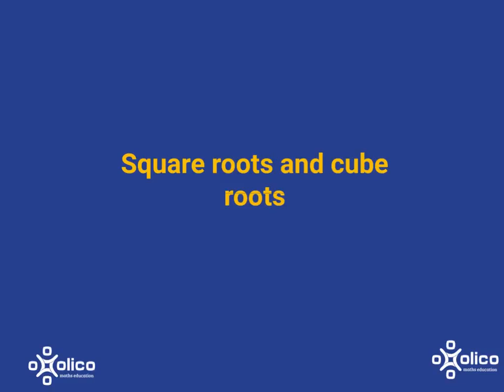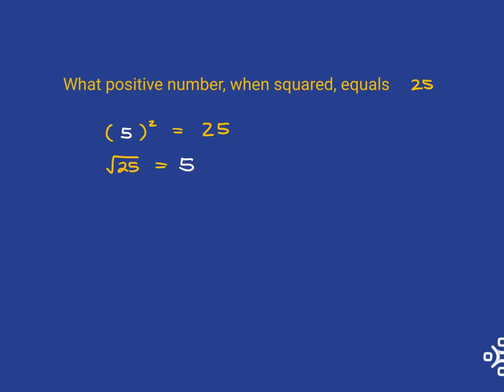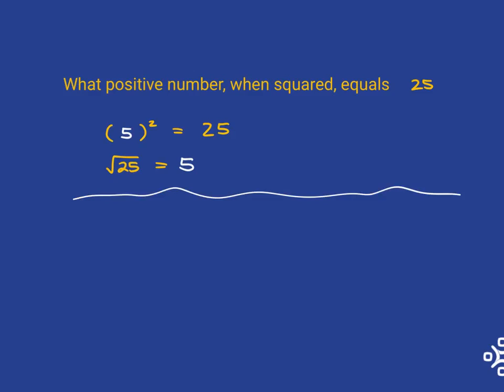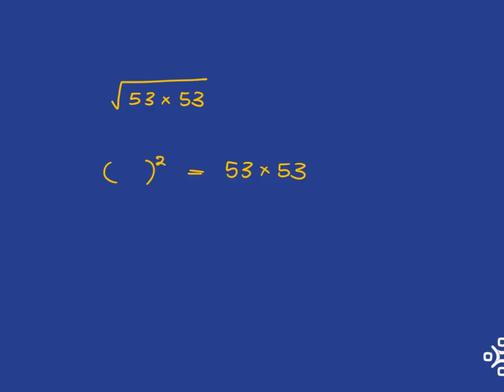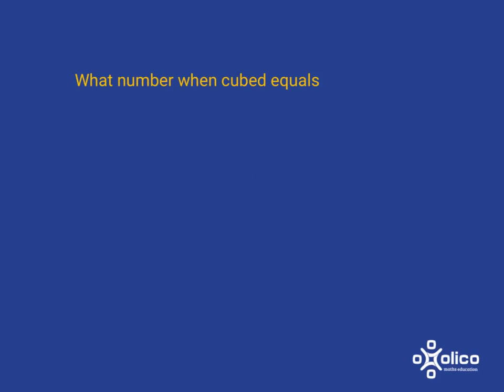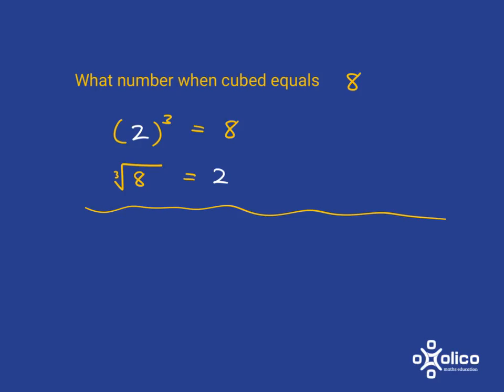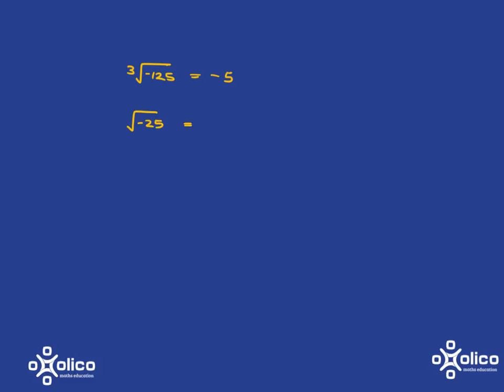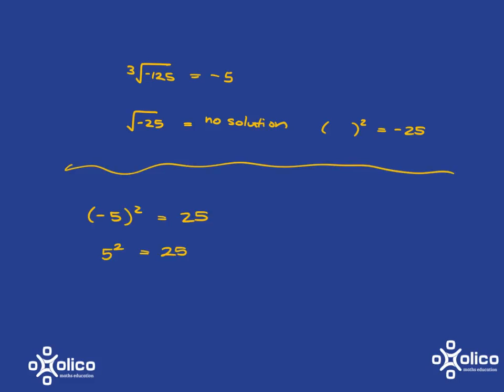Gr 8&9 Exponents 1c: Roots